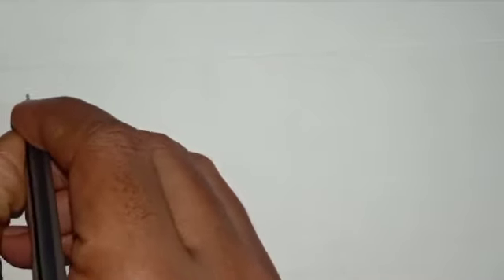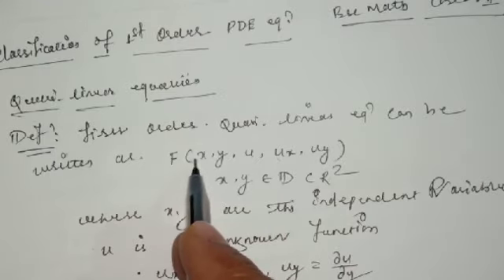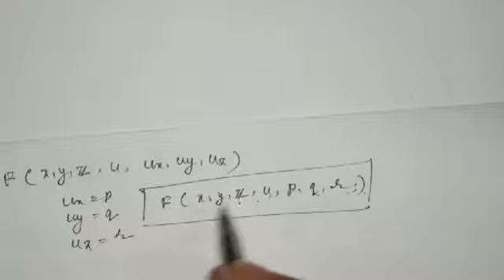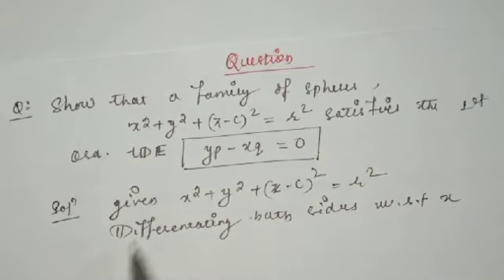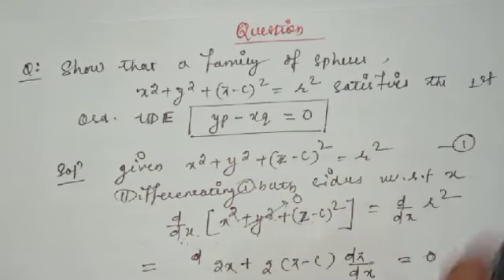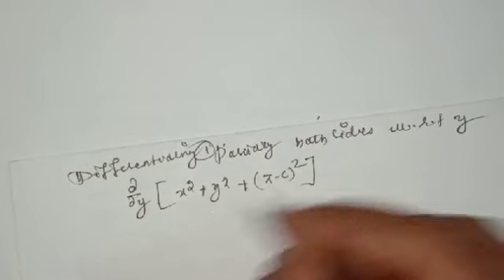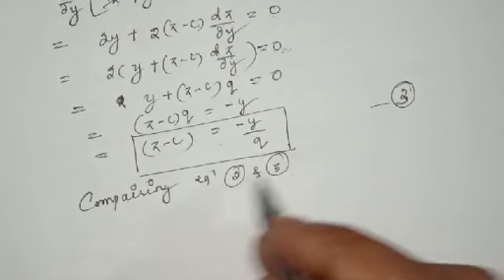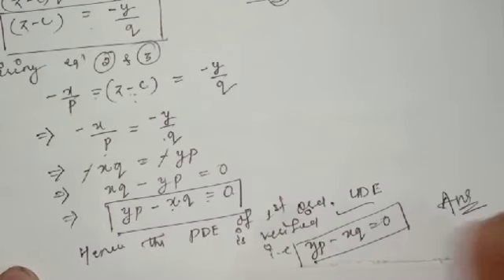Partial differential equations | 1ˢᵗ Order LDE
BSc Core-7 Math
CBCS